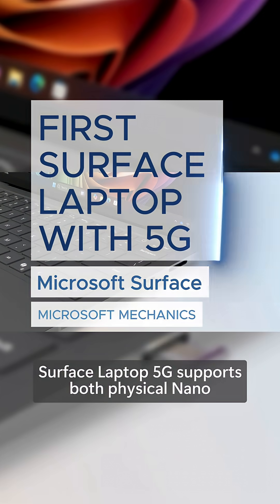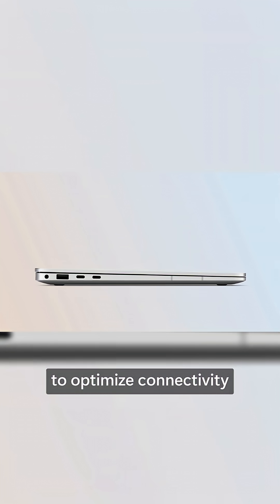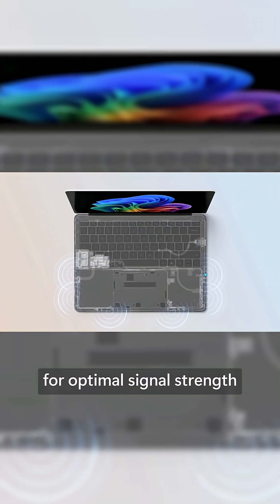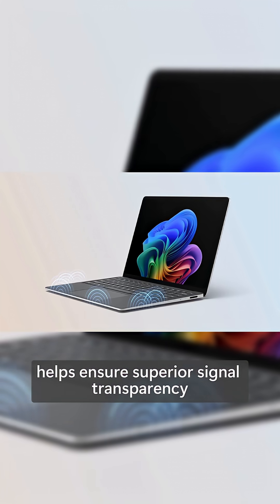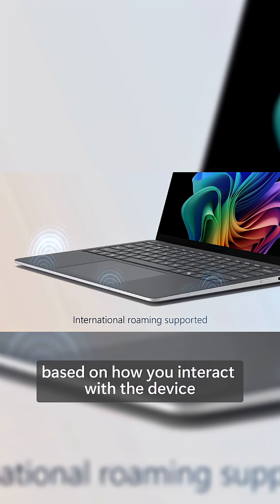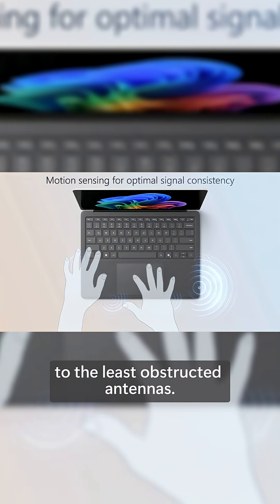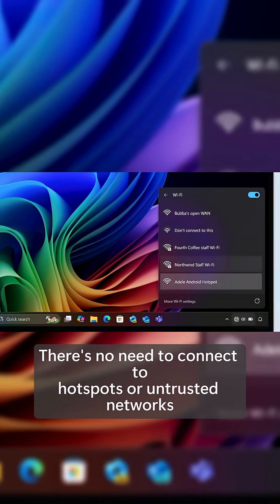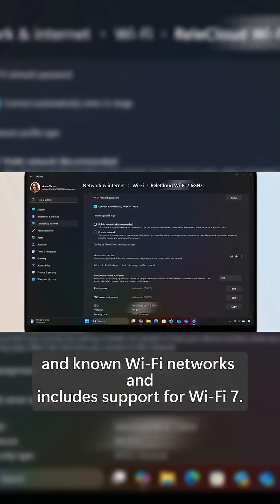Stay connected anywhere.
Integrated Intel® AI Boost supports up to 48 TOPS with Foundry Local for on-device AI inferencing.

Stay securely connected with rearchitected 5G design—including six smart-switching antennas, eSIM and Wi-Fi 7—without relying on hotspots. As the first Surface Laptop to feature 5G, it enables enterprise-ready AI features for deeper insights, productivity boosts, and powerful local inferencing wherever work happens.